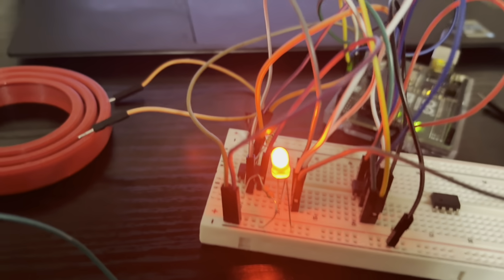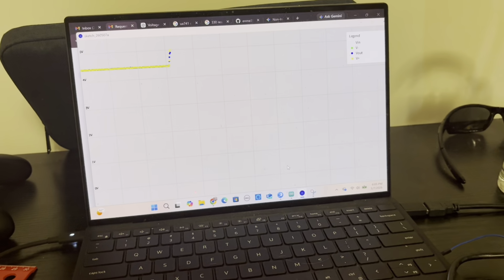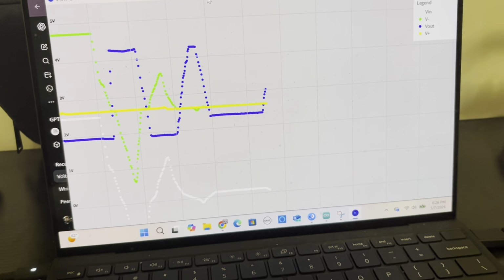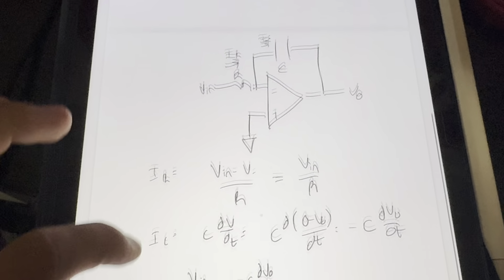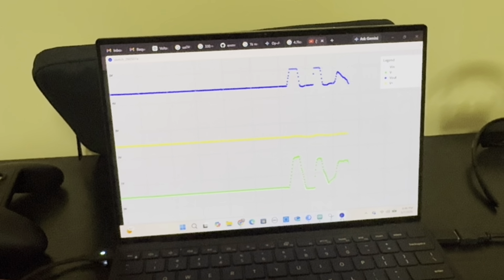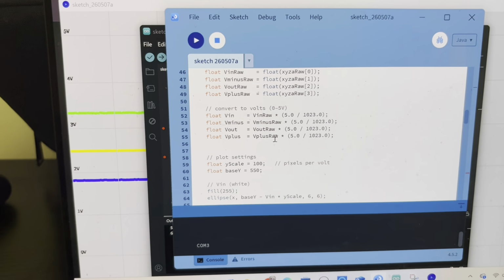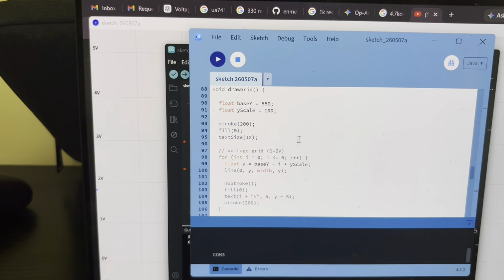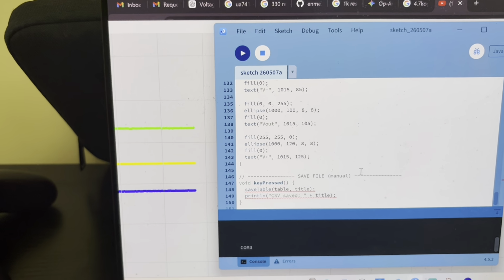Lab 8 - Ethan Dahmus 118622637